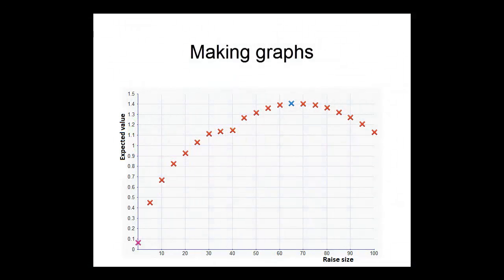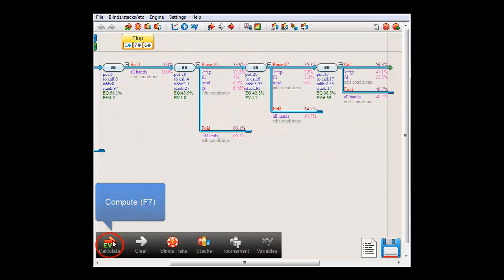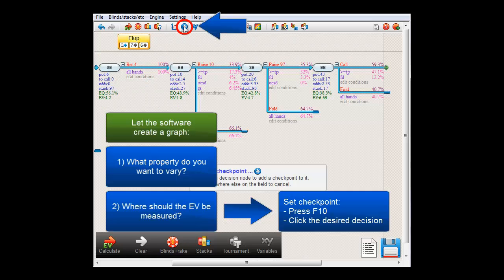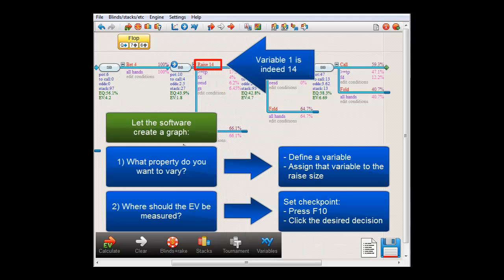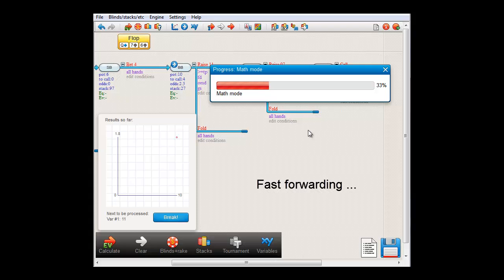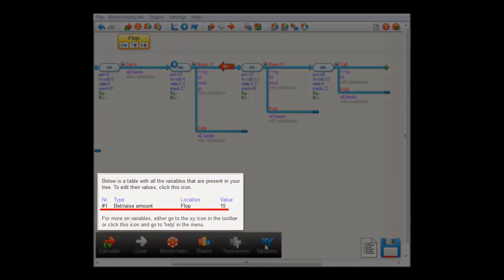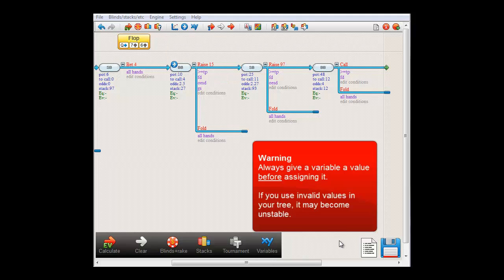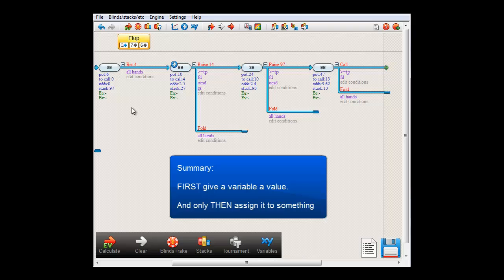CardRunnersEV: Graphs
A description of how to create a graph with CardRunnersEV.

In order to create a graph, two pieces of information are required:
- Which property needs to be varied?
- Where should the output be measured?

To tell the software what property to vary, assign a variable to it. To do so, instead of entering a desired value for the (for example) bet size, enter #1 instead. This means variable number 1.

To tell the software where to measure the output, set a checkpoint at that location (F10).

Finally, in the second part of this video there is a slightly more extended discussion on variables.